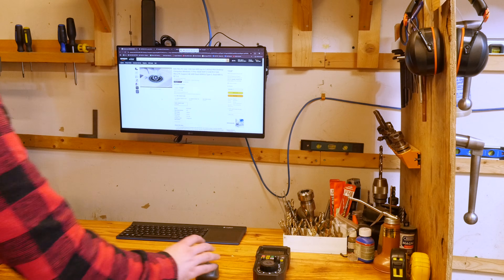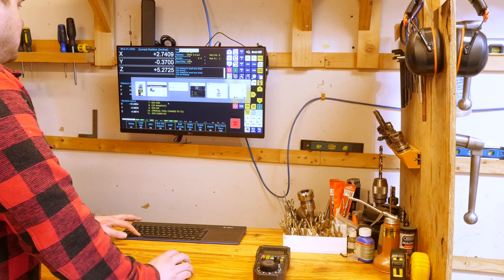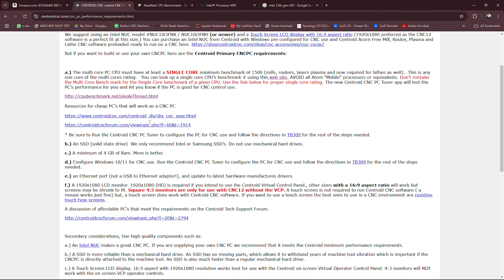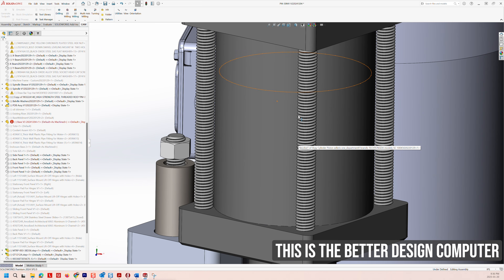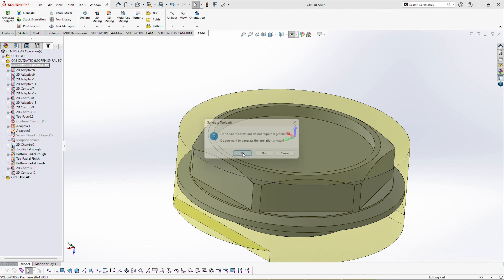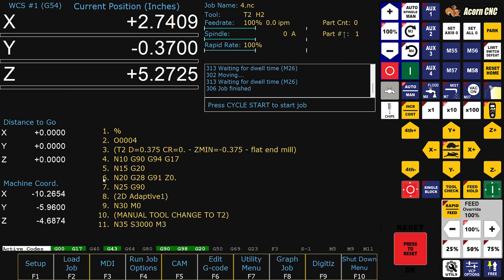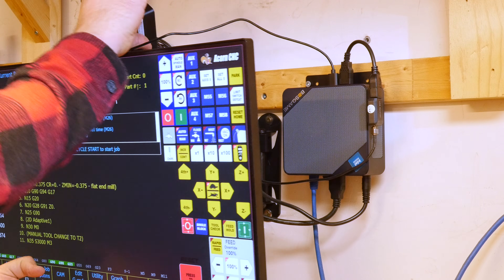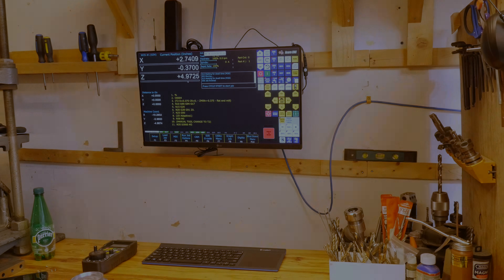Don't Overspend on a CNC Computer!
Discussing the cheap computer I use to run a converted CNC bench mill. If you're using a dedicated CNC controller, a better PC won't make nicer parts. The CNC controller handles the G-code and controls the machine. Your CNC computer is just the interface between you and your CNC controller. Only the CNC controller controls your machine directly, so don't overspend on your computer! So long as it's compatible, it makes no difference in the quality of your parts.